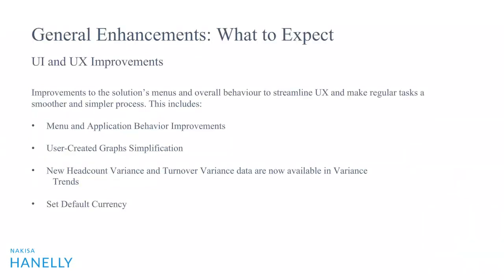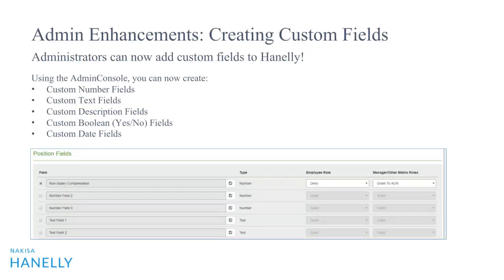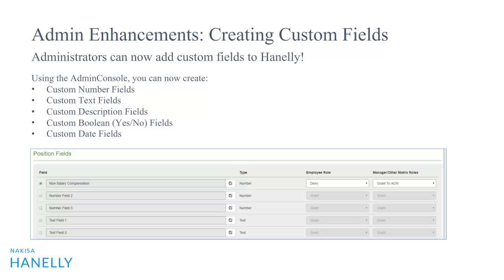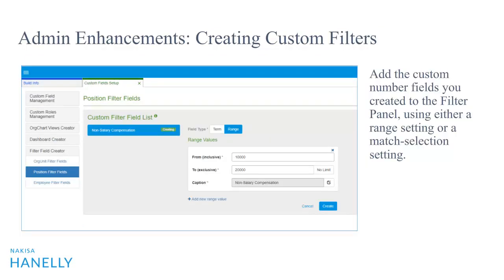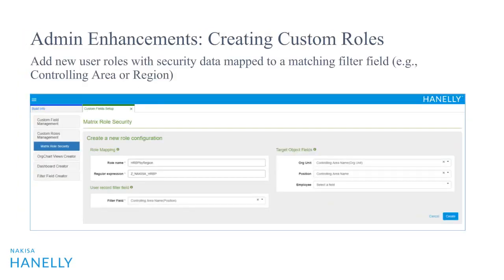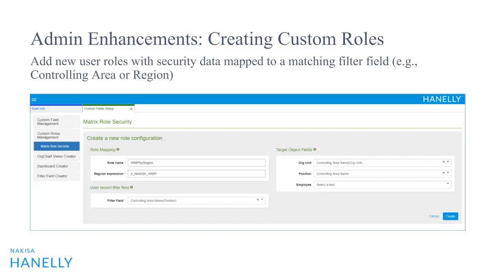Nakisa Hanelly June 2019 Release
A global leader in enterprise business solutions for Organization Transformation and Accounting & Compliance, Nakisa delivers innovative, forward-thinking and robust human resource and financial management solutions that advance your business strategies. Available on premise and in the cloud.

Working with a global network of partners and as one of the few Solution Extension (SolEx) partners of SAP® since 2007, Nakisa serves 800+ enterprise customers and over 4 million subscribers in 24 industries. Nakisa is proud to work with some of the world’s most renowned brands.